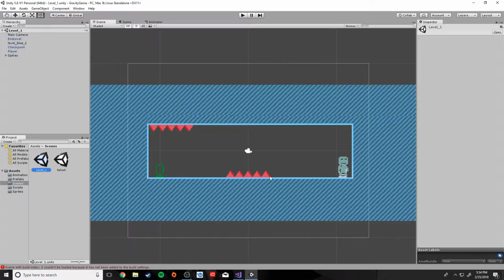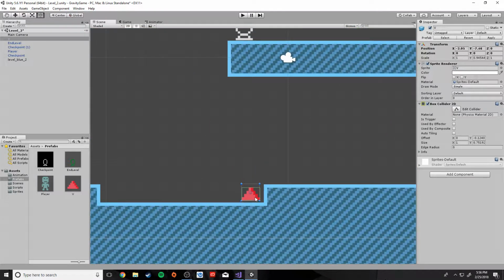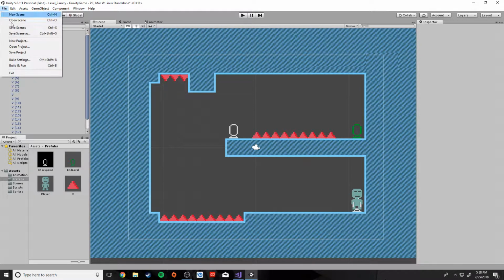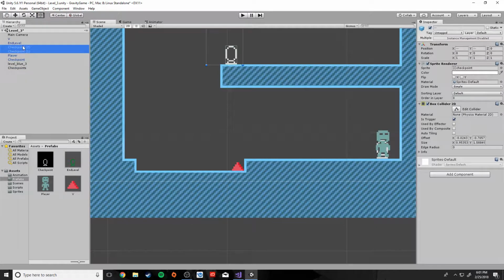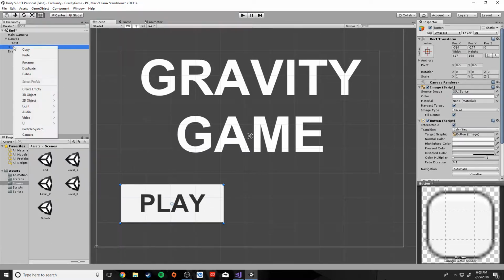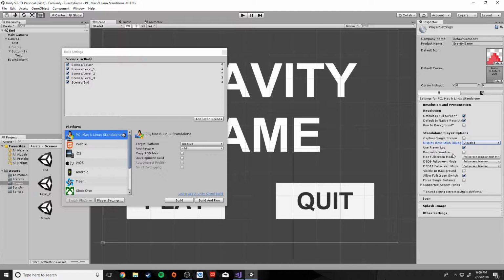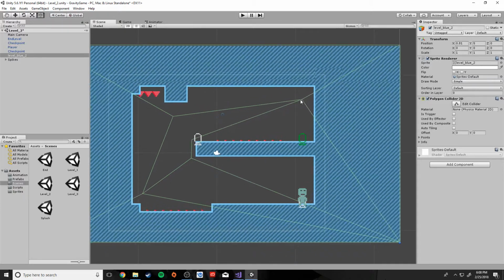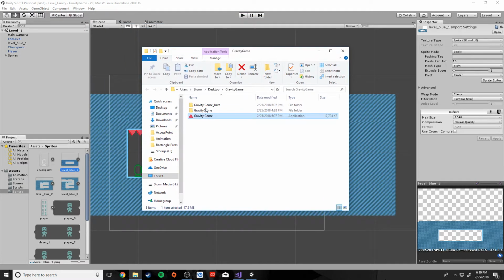Gravity Game: Part 7 - Finishing Up